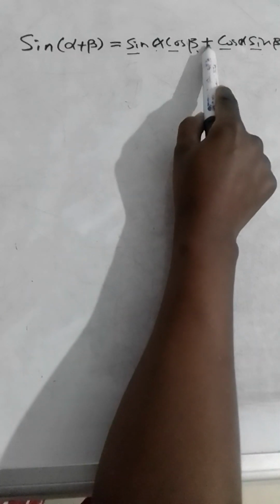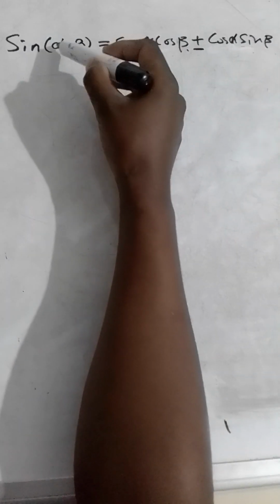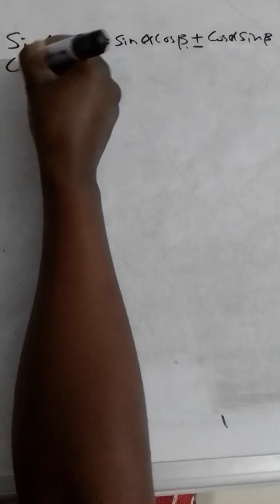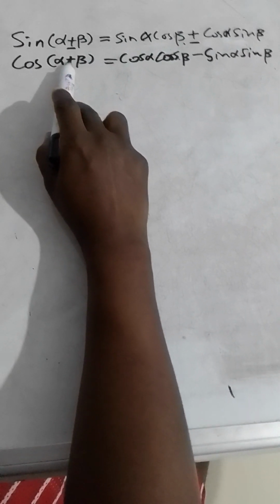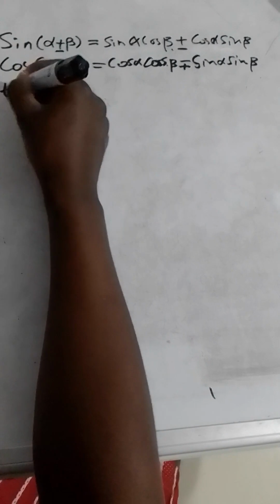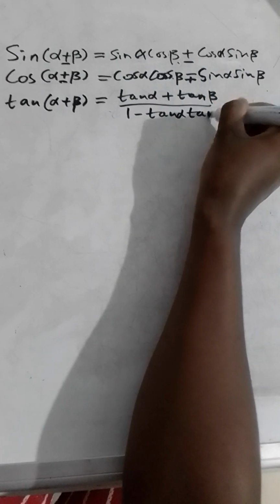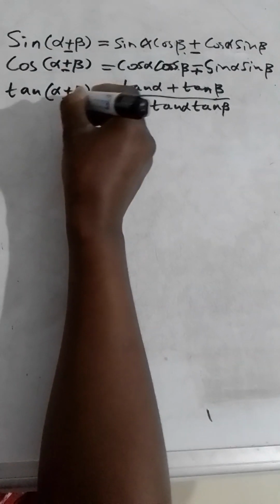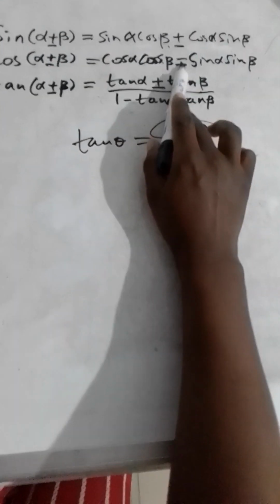How to remember the compound angle formulae for son, cos, and tan. Grade 12.